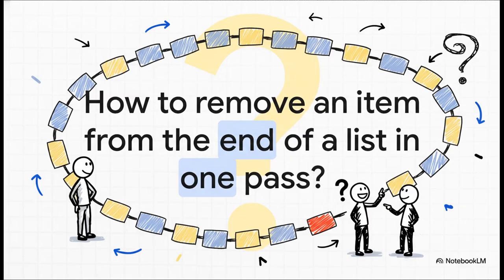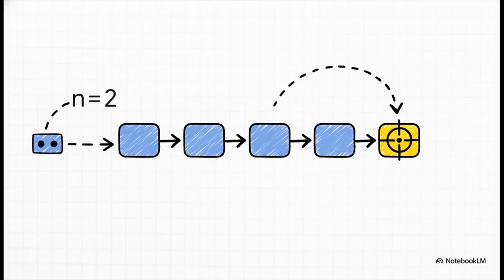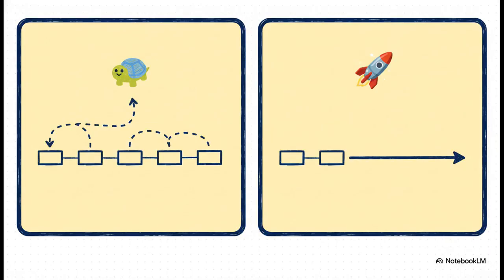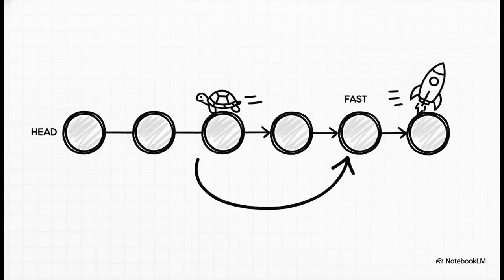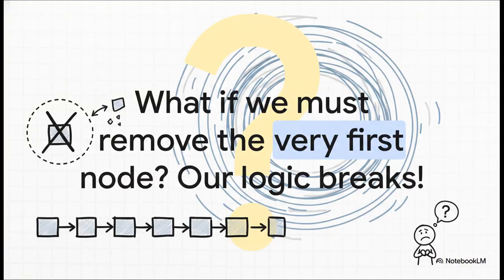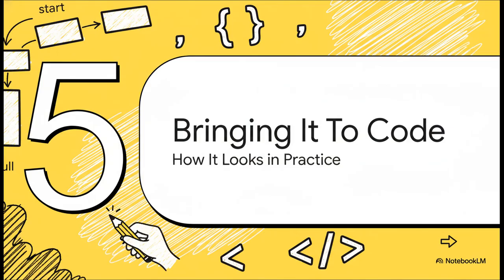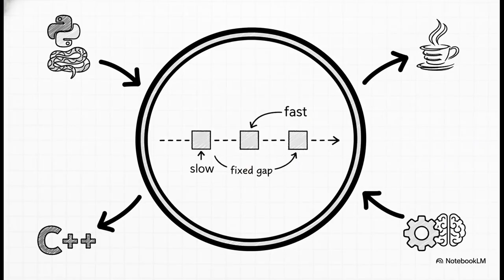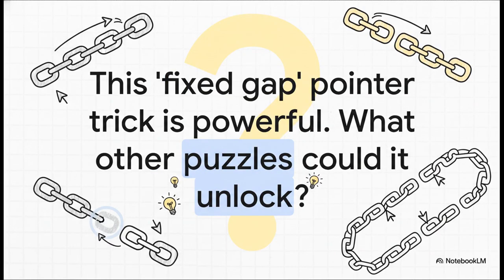REMOVE THE Nth NODE IN LINKEDLIST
**Title:** Remove the Nth Node from a Linked List | Step-by-Step Explanation (Single Pass)

**Description:**

In this video, we break down how to remove the Nth node from the end of a singly linked list — a classic interview problem that tests pointer logic and edge-case handling.

* How linked lists store data using nodes and pointers
* The two-pointer (fast & slow) technique
* Removing a node in a single traversal (O(n) time, O(1) space)
* Handling edge cases like removing the head node

This pattern appears in coding interviews, competitive programming, and real-world systems where memory-efficient data manipulation is required.

🔹 **Approach Overview:**

1. Use two pointers (`fast` and `slow`).
2. Move `fast` pointer N steps ahead.
3. Move both pointers until `fast` reaches the end.
4. `slow` will be just before the node to remove.
5. Update links to delete the target node safely.

🔹 **Example:**
Input: 1 → 2 → 3 → 4 → 5, n = 2

🔹 **Edge Cases Covered:**

* Removing the first node
* List with one element
* n equals list length

🔹 **Code Implementation:**
Includes clean examples in C++, Python, and Java.